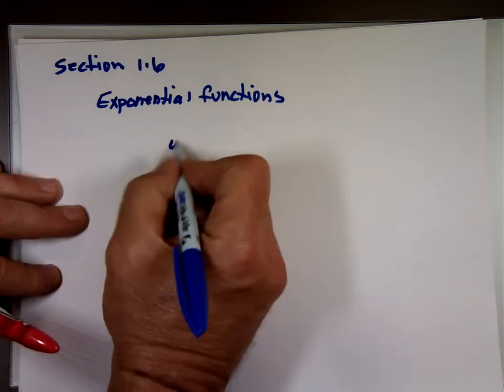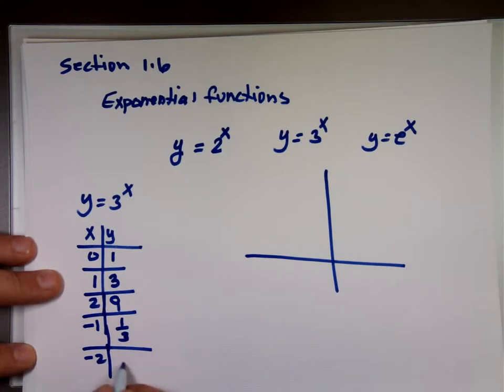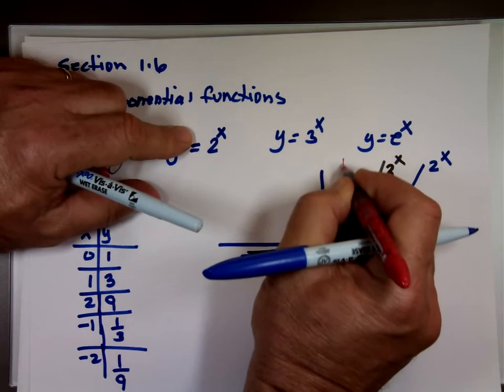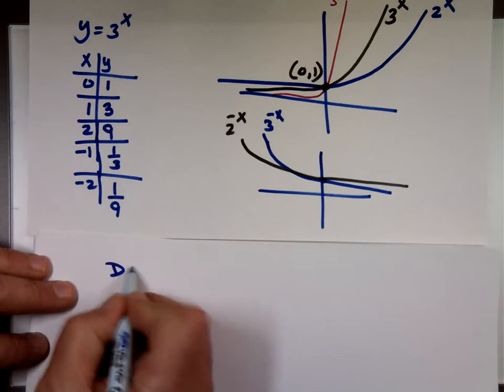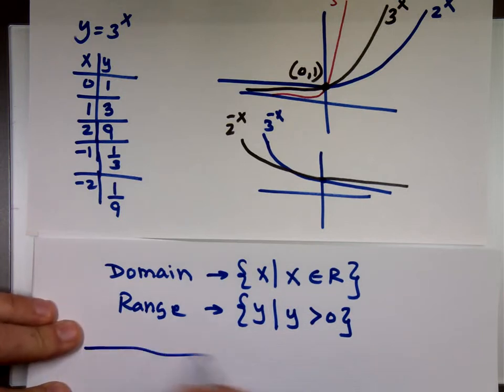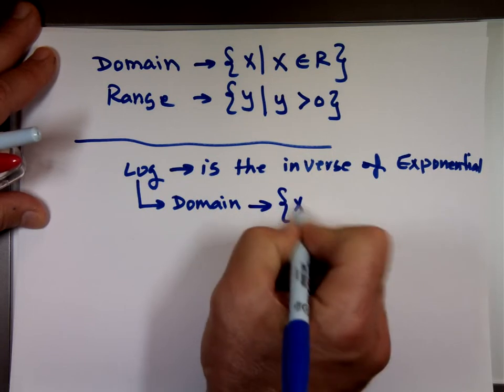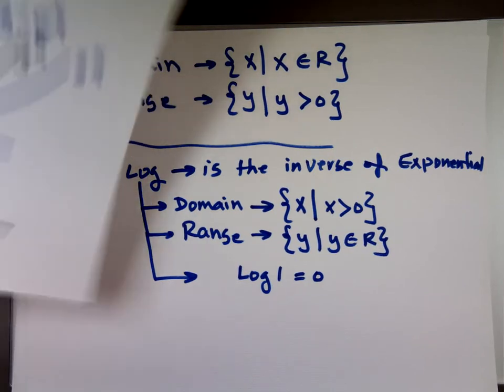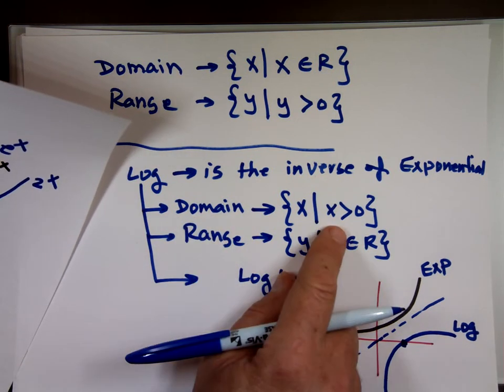Sec 1.6 - Part 1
Calculus Sec 1.6 - Part 1